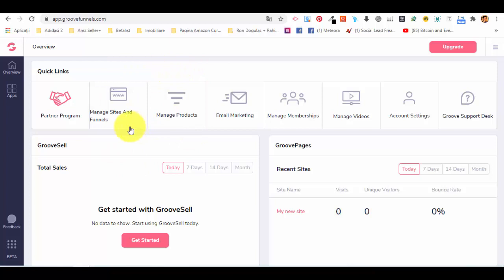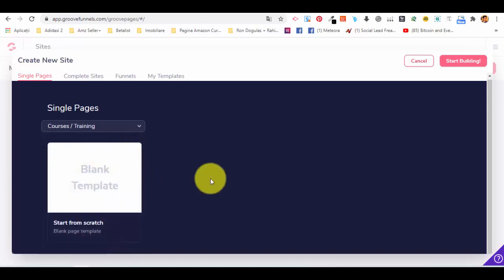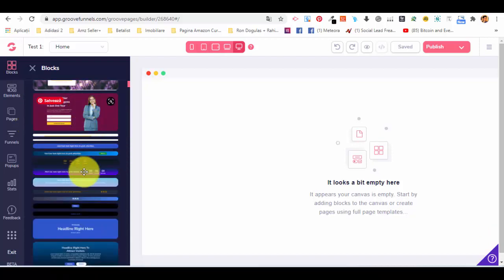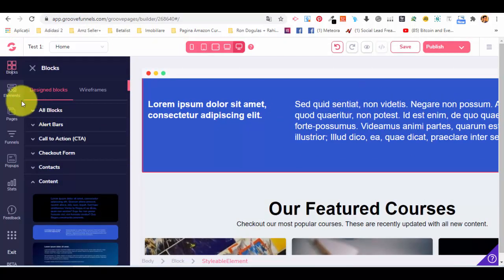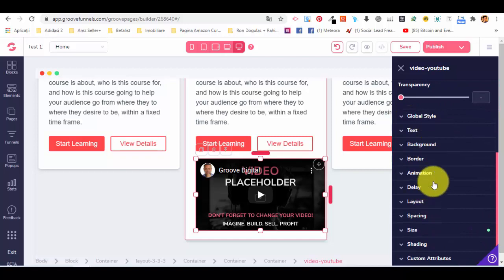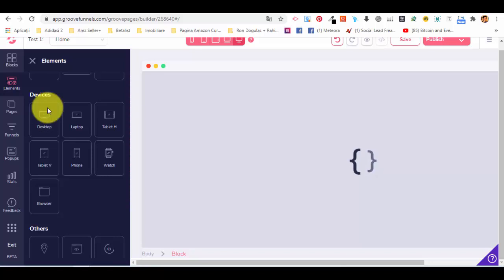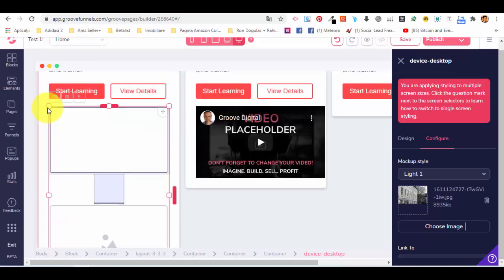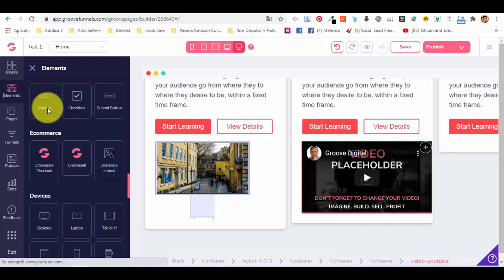Groovefunnels Lecture 3 Create Pages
GrooveFunnels Tutorial.  Sign up for free here!